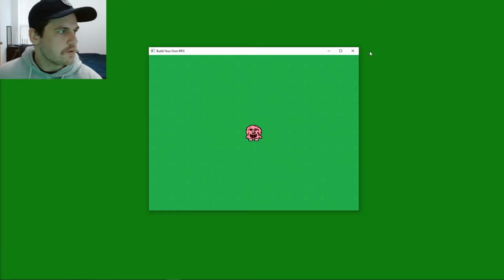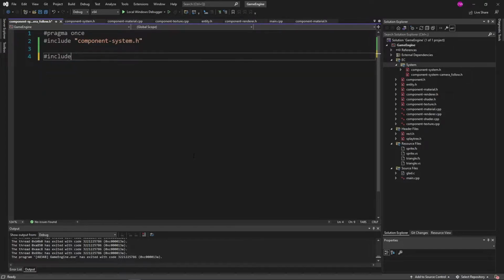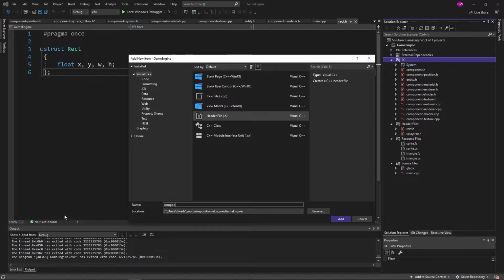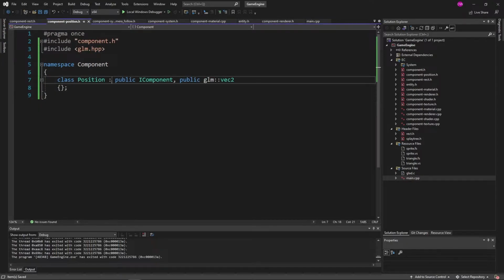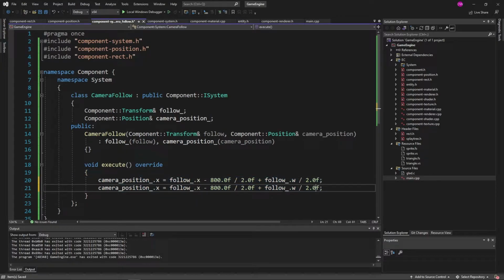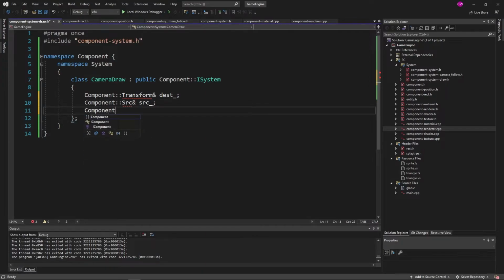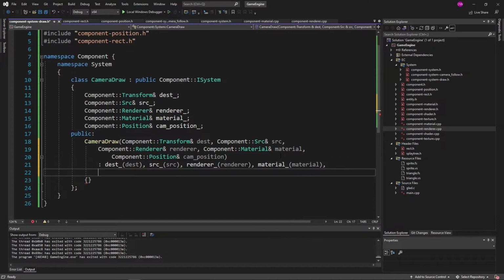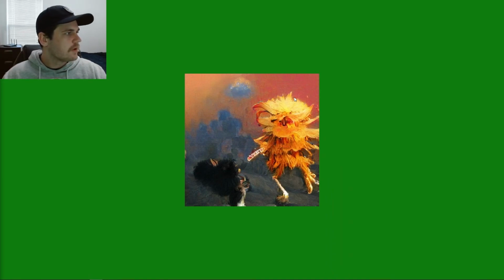How To Make A Video Game (OpenGL/C++) - #7 Camera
More EC implementation. Discuss systems and how they are used in the project.